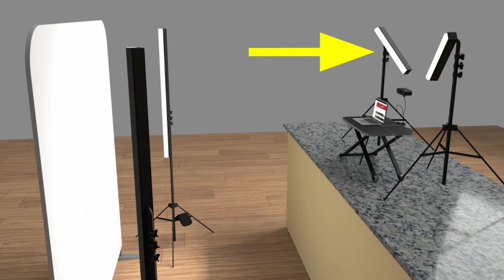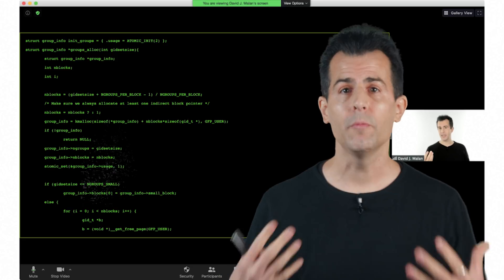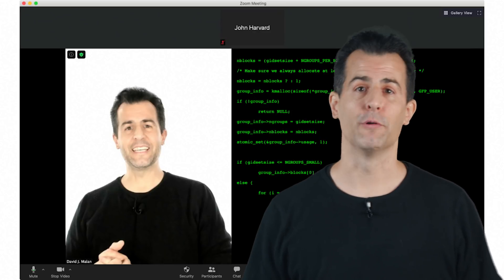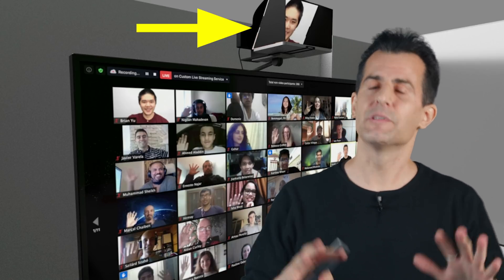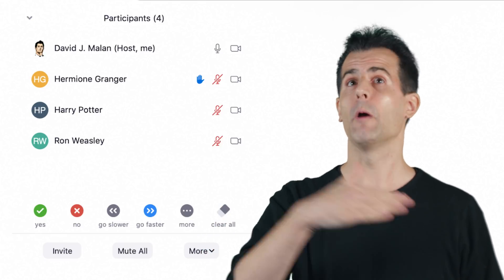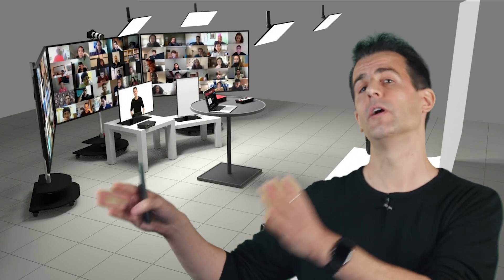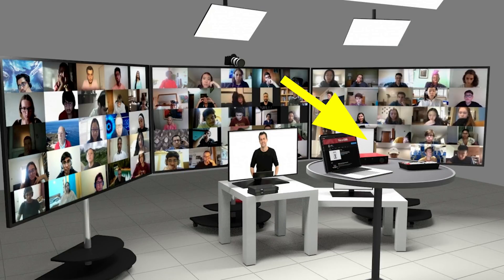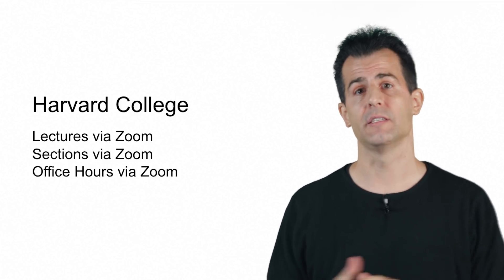How to Design Environments that Optimize Blending Learning - Zoomtopia 2020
These are CS50's Zoom-based learning environments at Harvard University. Presented at Zoomtopia 2020.

CS50 SHOP

LICENSE